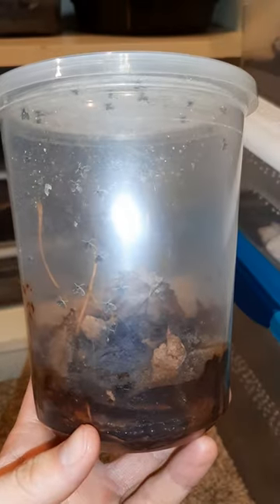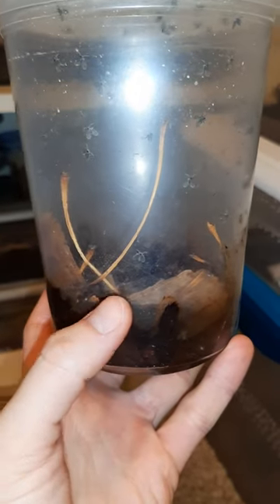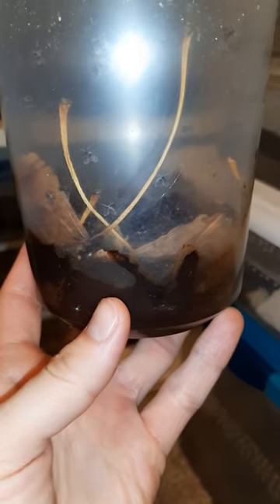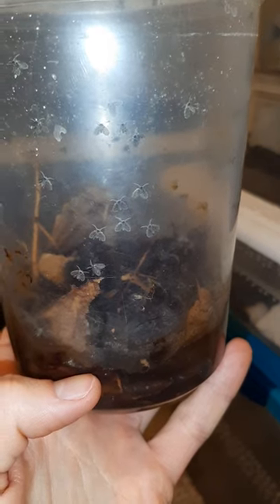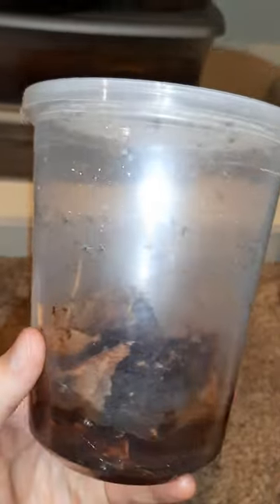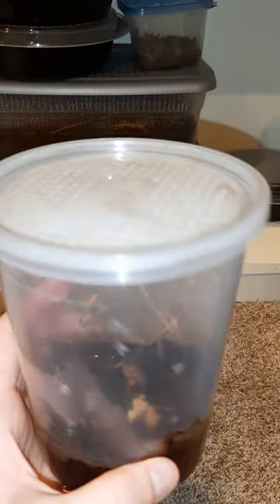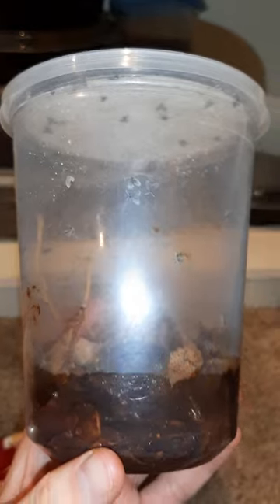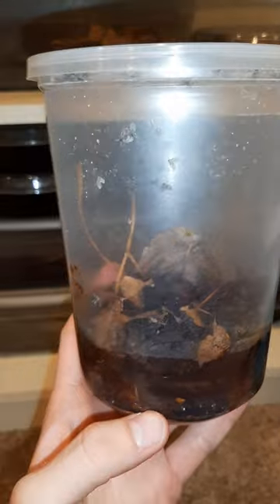Moth Fly (Psychodidae) Care Video